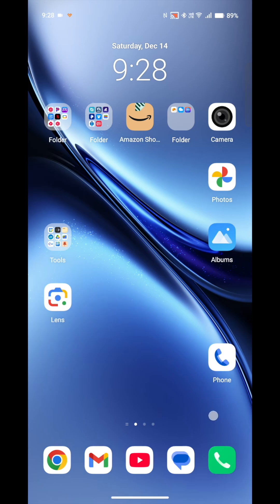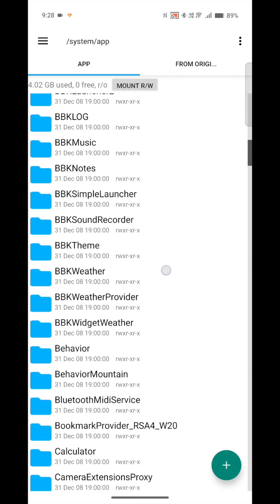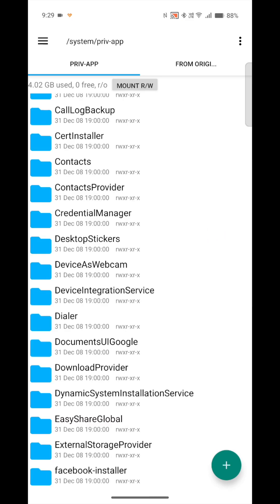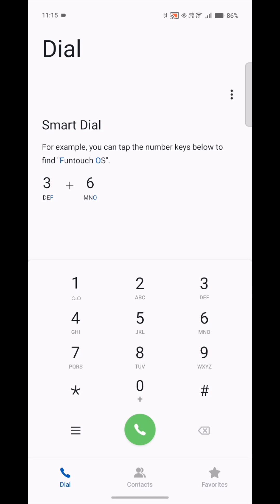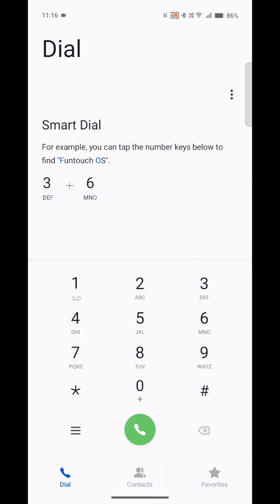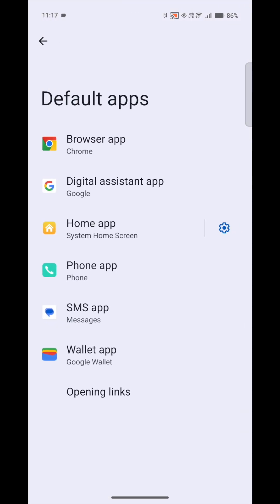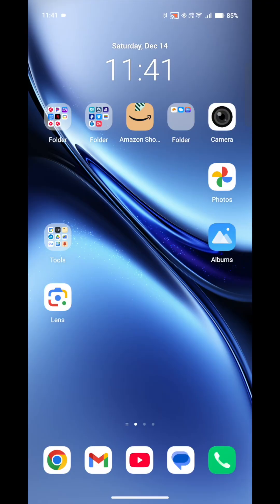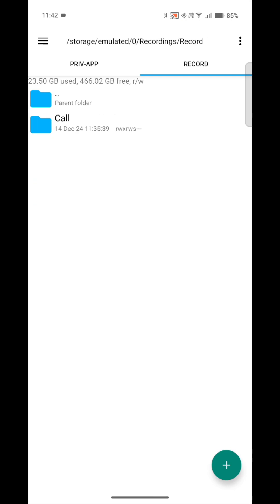Vivo X200 Pro Global record calls on Funtouch OS in the US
How to record calls on the Vivo X200 Pro Global version running Funtouch OS in the US (or other markets). Change from Google Dialer to the official Vivo dialer.